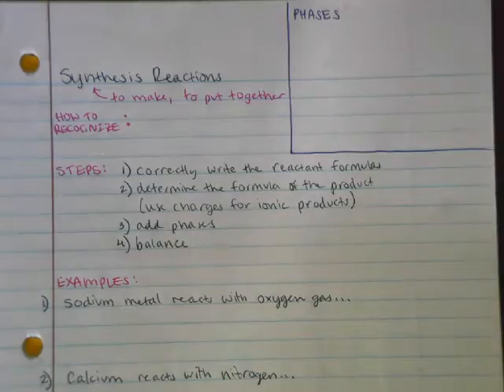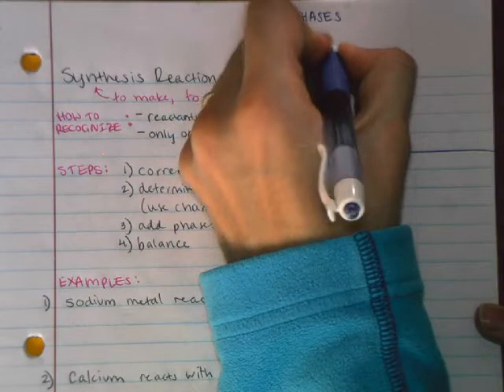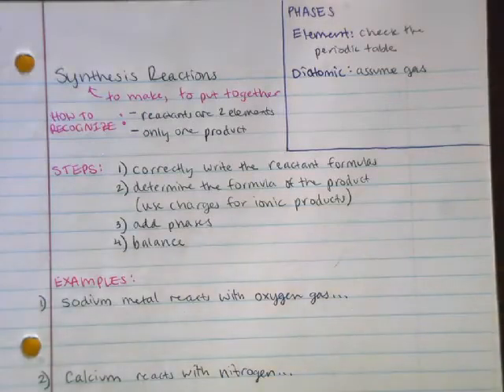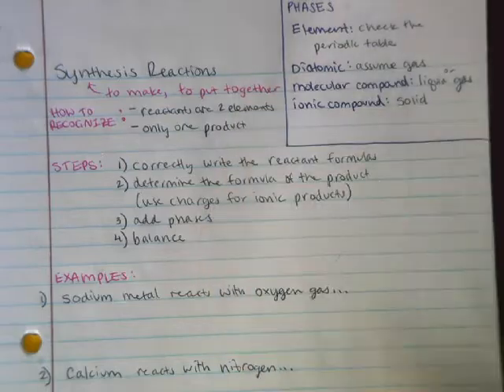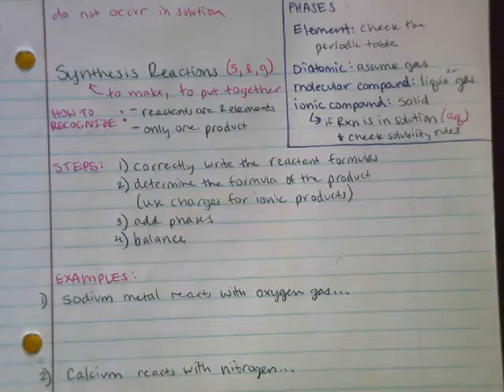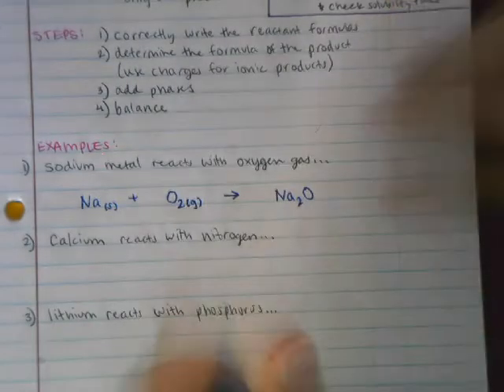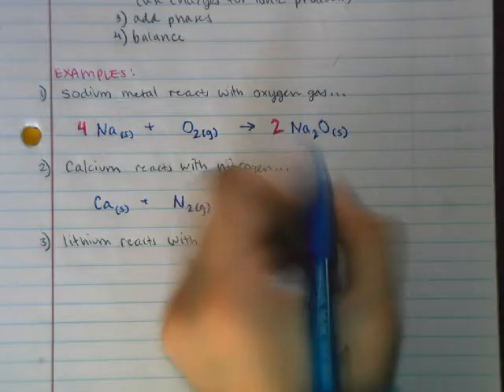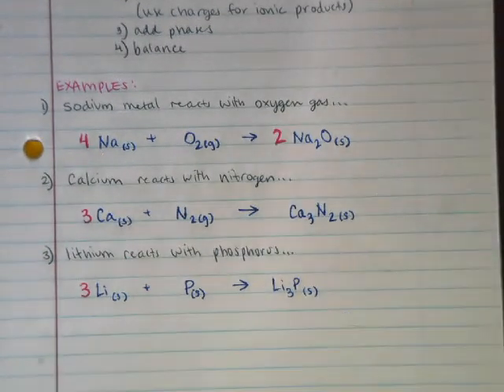Synthesis Reaction Notes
How to recognize and predict the products for Synthesis reactions.